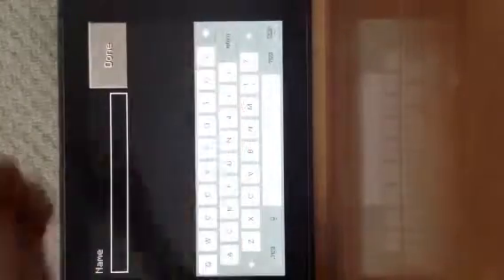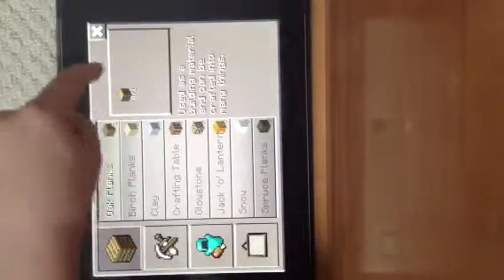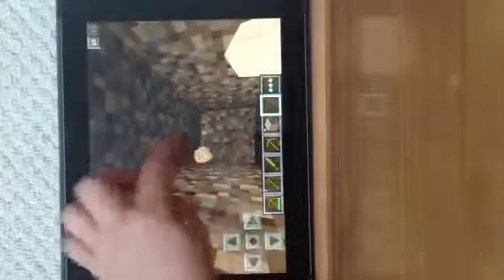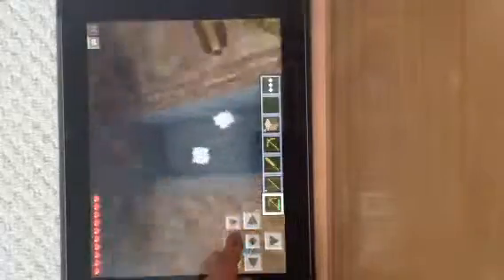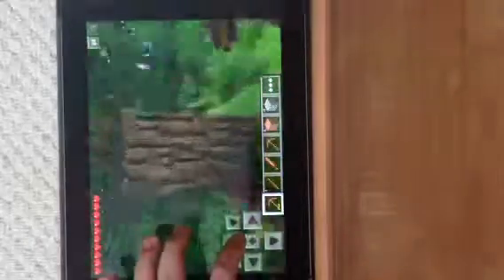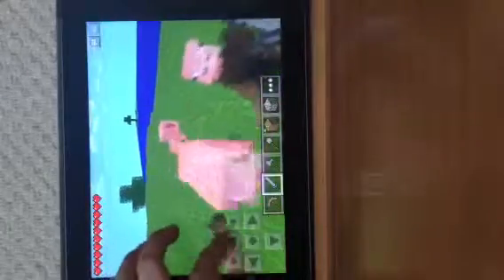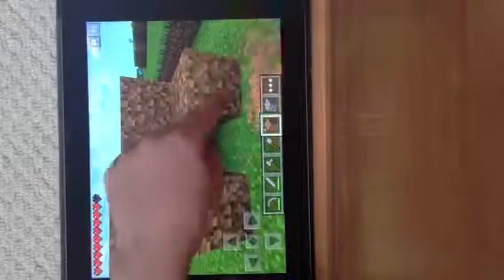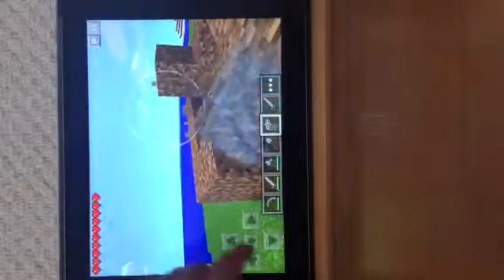Survival tips for minecraft pe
The first night in a strange world can be the most crucial so use these tips and surviving your first night will be east